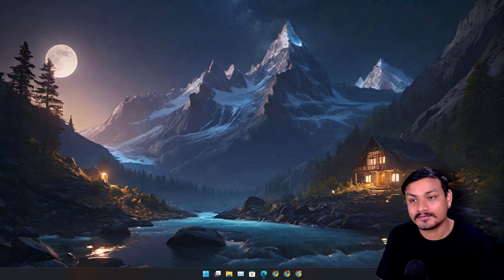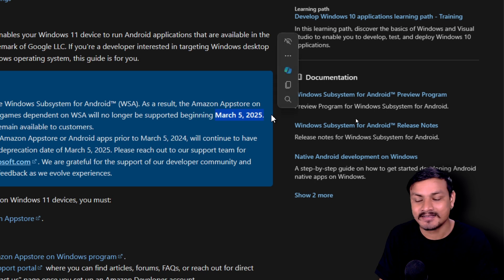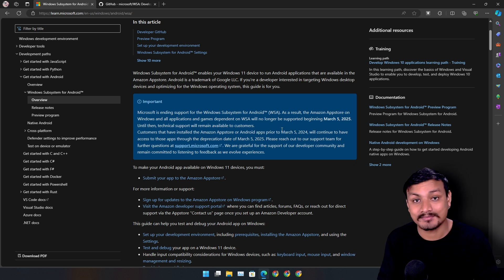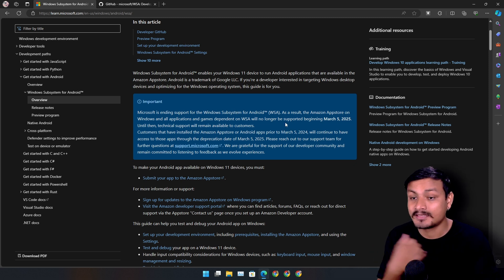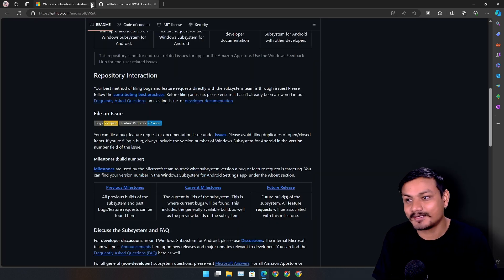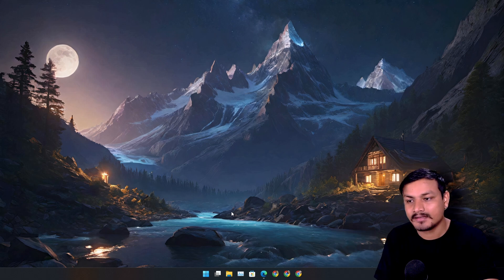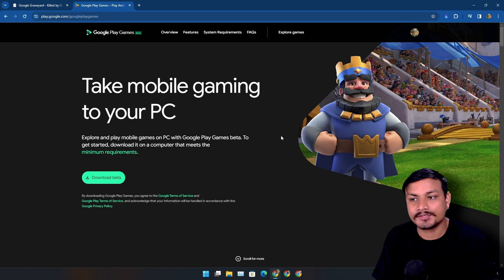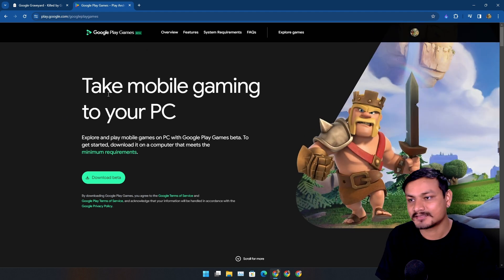😭 Microsoft is Ending Android App Support in Windows 11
Microsoft is ending support for the Windows Subsystem for Android™️ (WSA), no more Android app support in Windows 11.